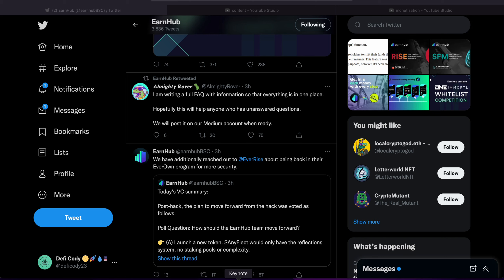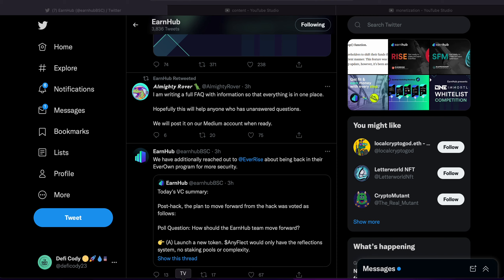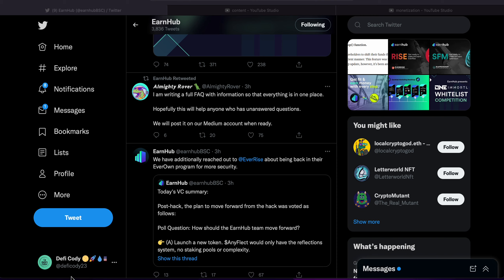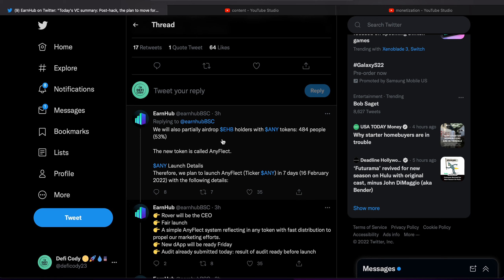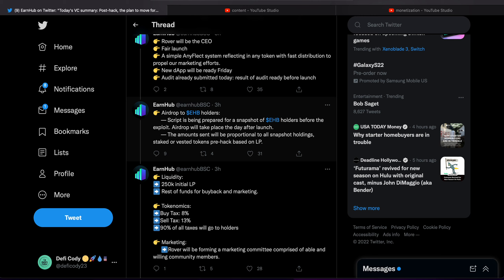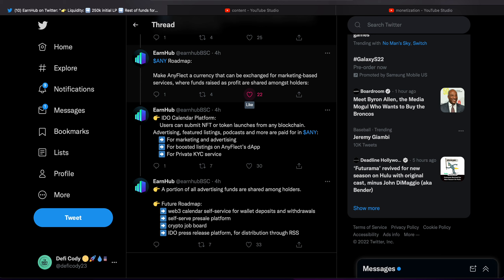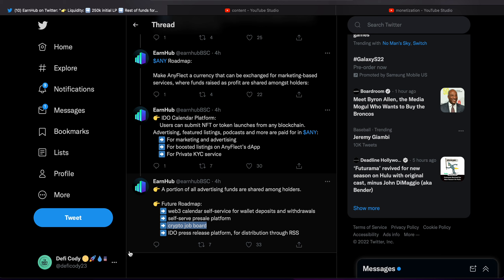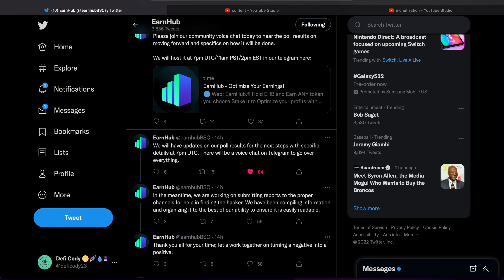Rover is back Earnhub to Anyfleft new token!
rover is back Ehb no more